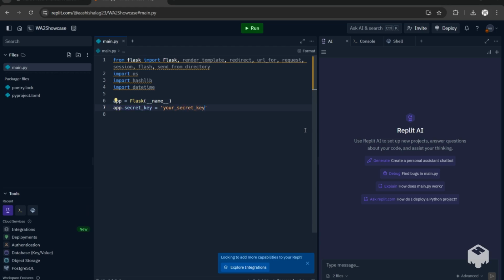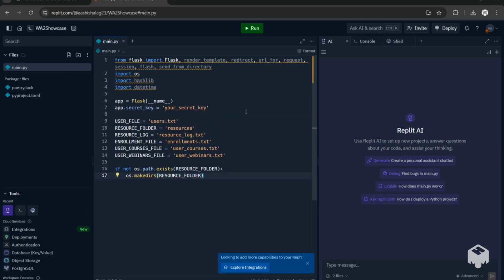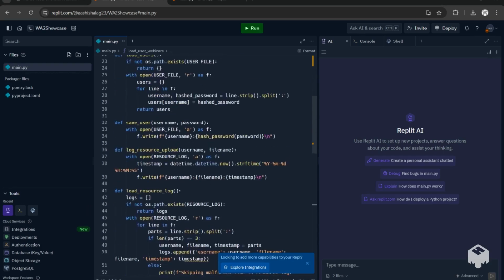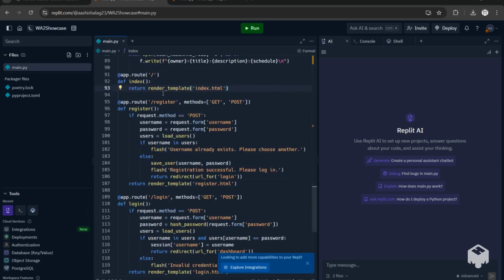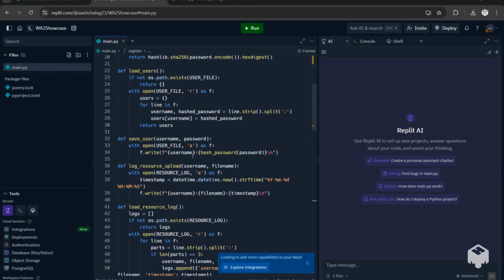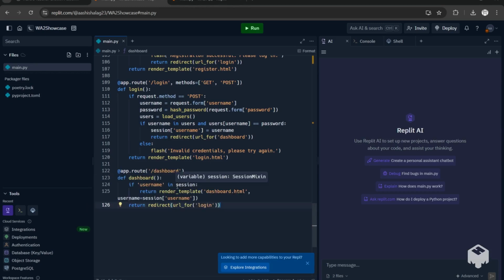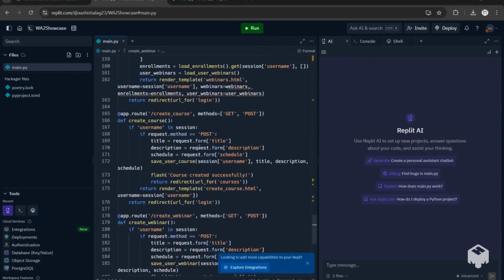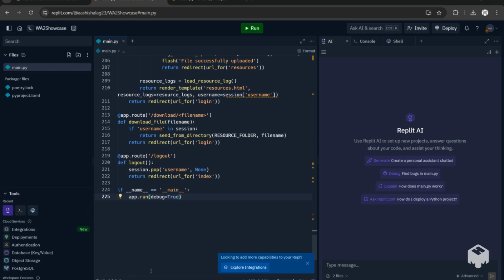Creation of 'app.py' - Back-end of website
We have created our app.py!